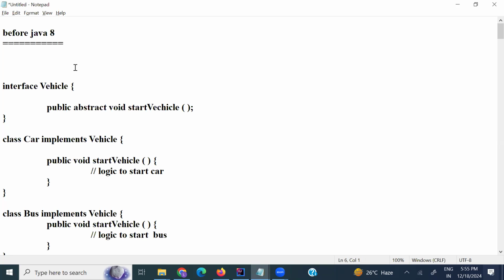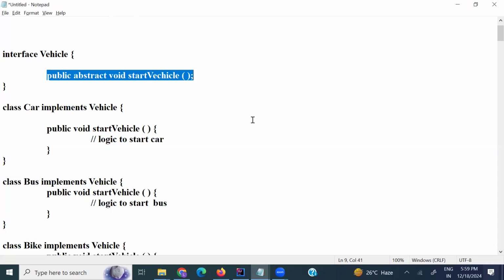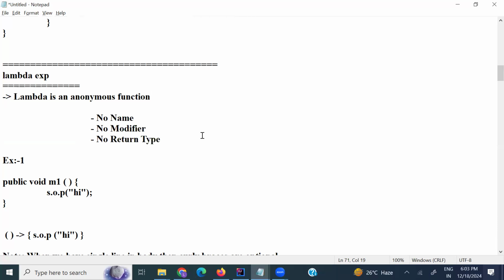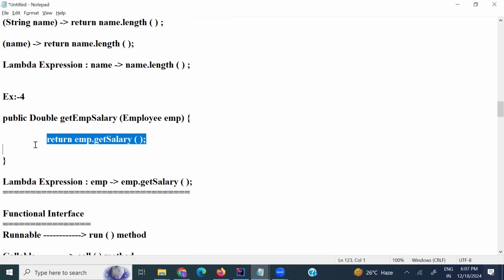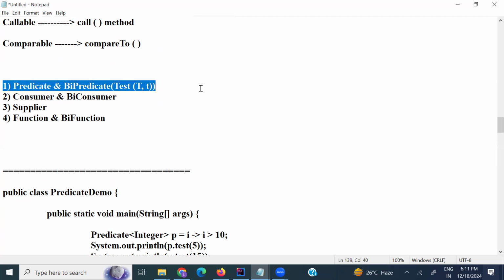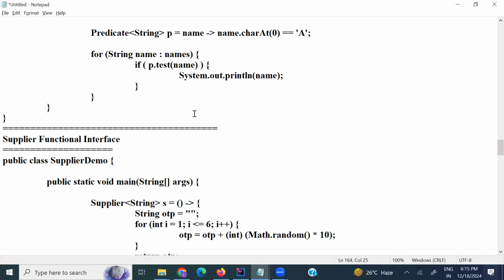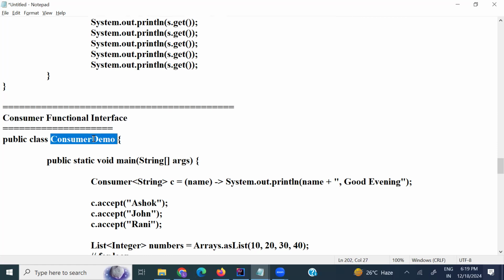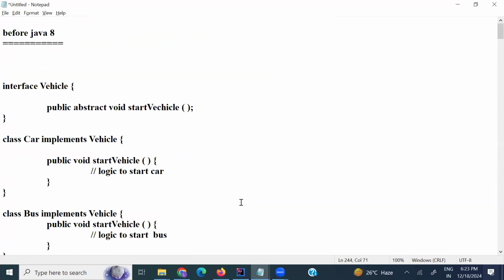java 8 Features (Interface Changes, Lambda Expression, Functional Interface) ES 35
Lambda is an anonymous function

  - No Name
  - No Modifier
  - No Return Type

1) Predicate & BiPredicate(Test (T, t))
2) Consumer & BiConsumer
3) Supplier
4) Function & BiFunction

Predicate takes inputs returns true or false === test ( )

Supplier will not take any input--- returns output ===get ( )

Consumer will take input will not return anything ===accept ( )

Function will take input --- will return output === apply ( )